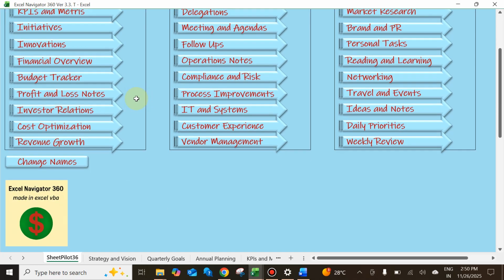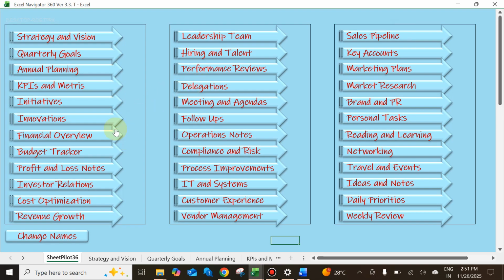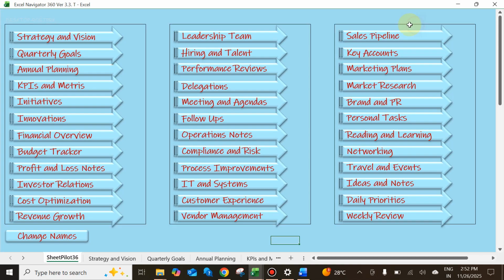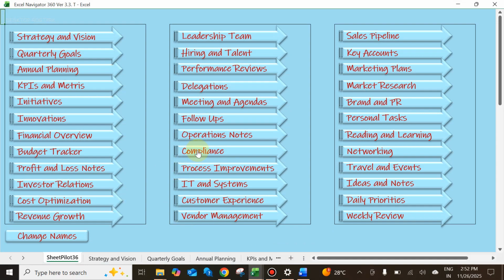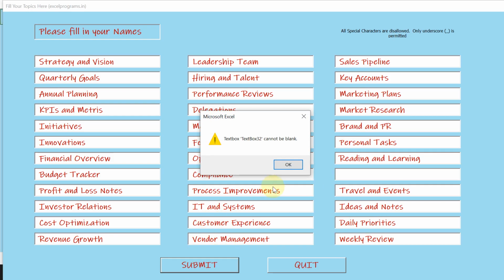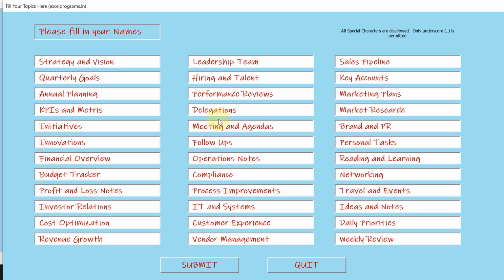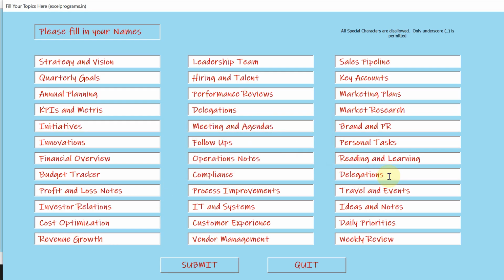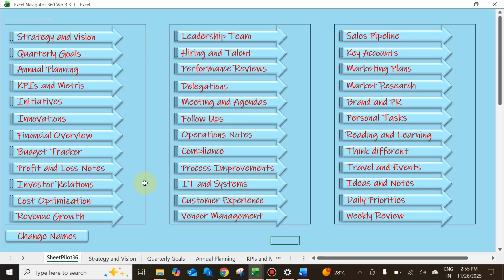Excel Navigator 360 (with 36 Brain Compartments).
Created for CEOs and high performing professionals who juggle with multiple responsibilities and need a dependable system to stay organised.  Executives forget details due to workload.  This App becomes their "EXTERNAL MEMORY"  It reduces the Cognitive Overload and gives control and clarity on 36 different areas of your work.  Each sheet auto labels itself with button caption giving you a highly organised workspace.
Executives need this, because it removes the mental clutter.  No more scattered notes and no forgotten follow-ups.  No renewals needed for this program.  It works on only one System.